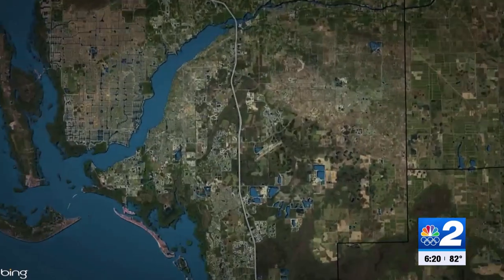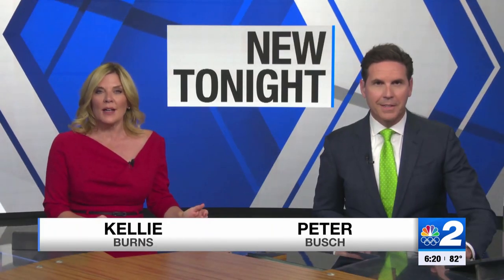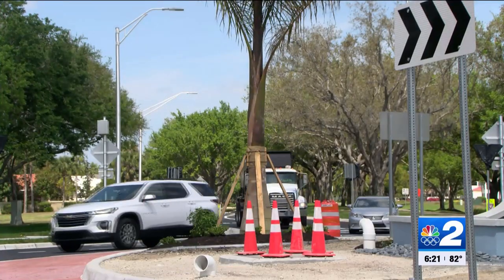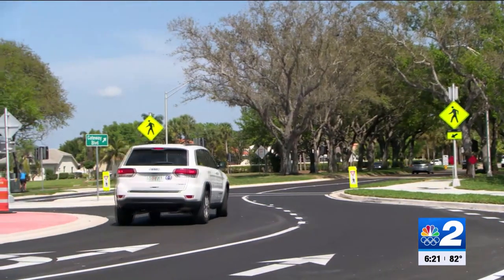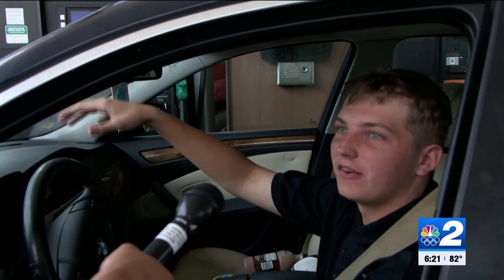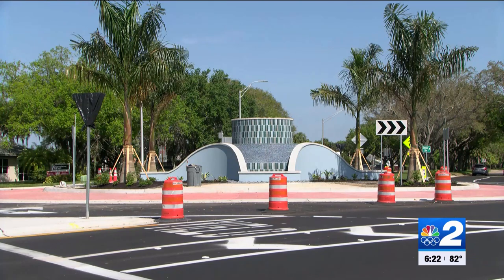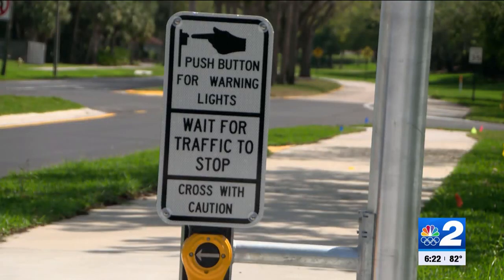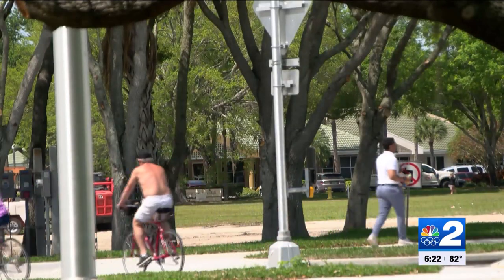Roundabout fountain set to transform busy intersection in Gateway